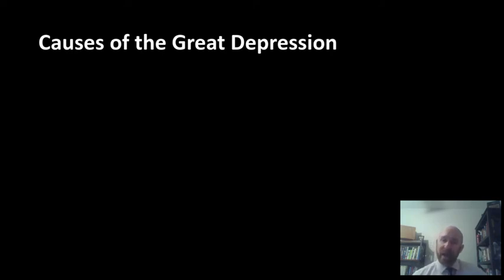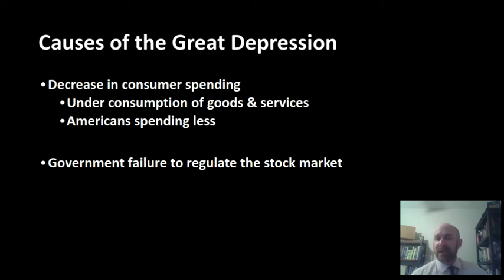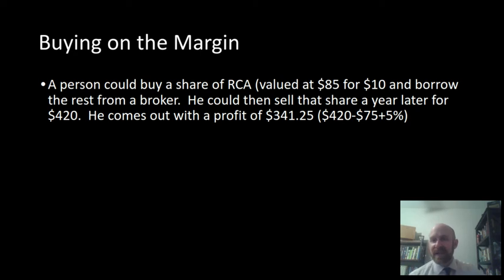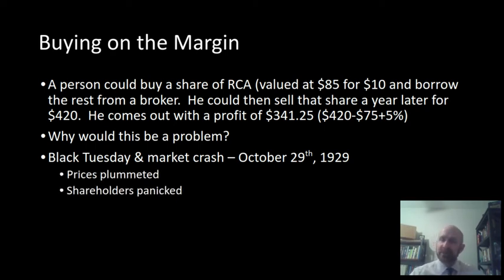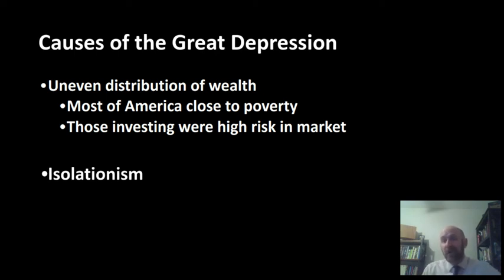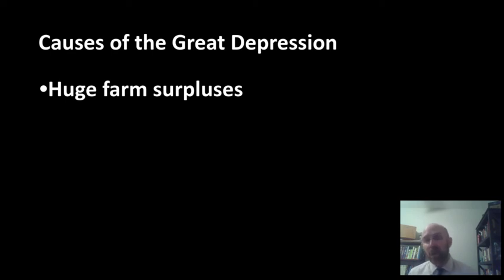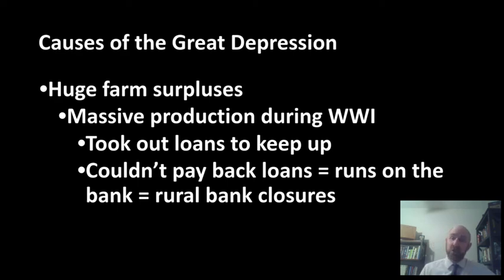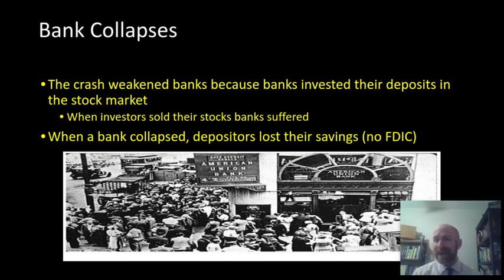Causes of the Depression (Core): Mar 18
Causes of the Depression (Core)